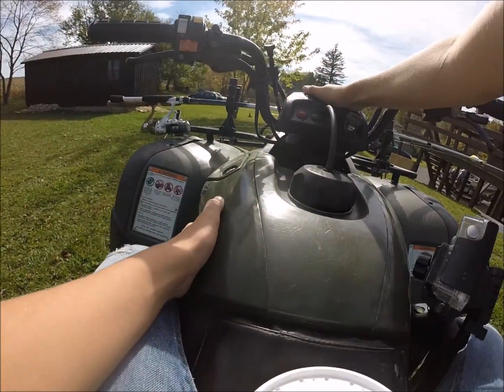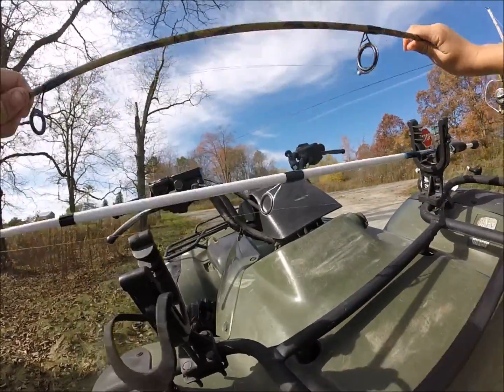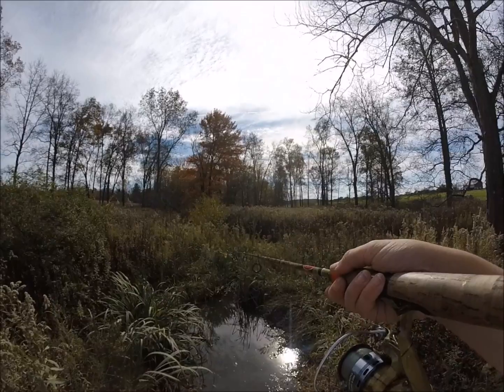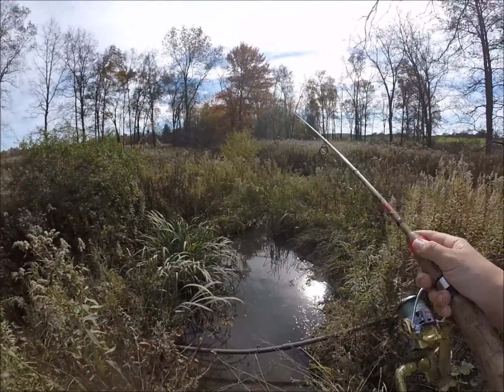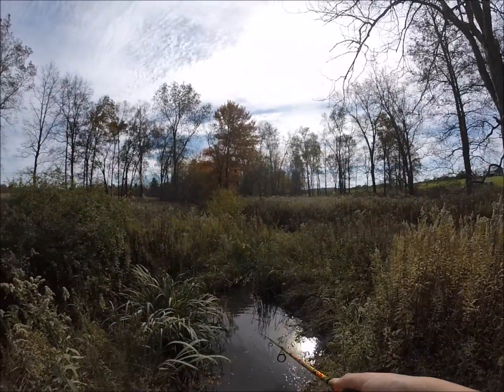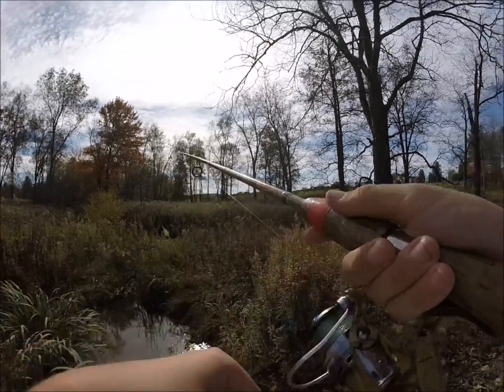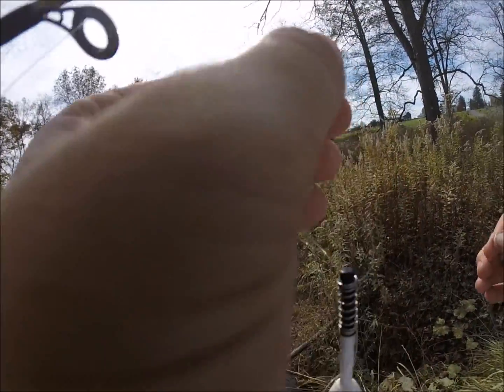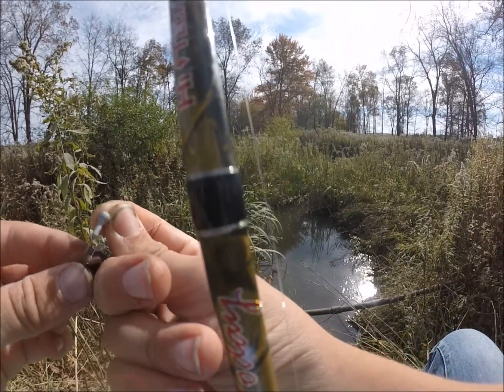catching creek chubs.